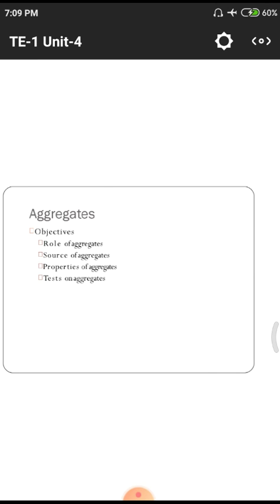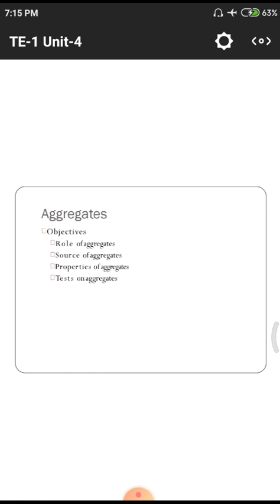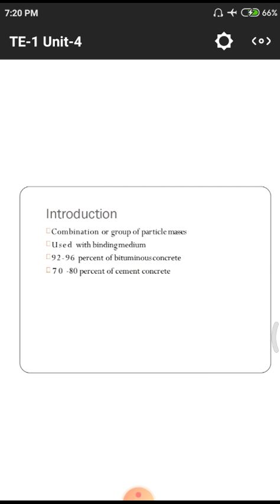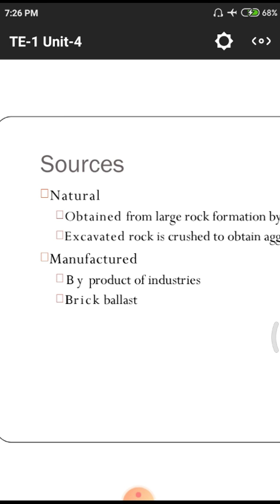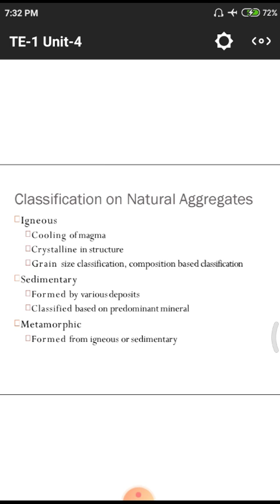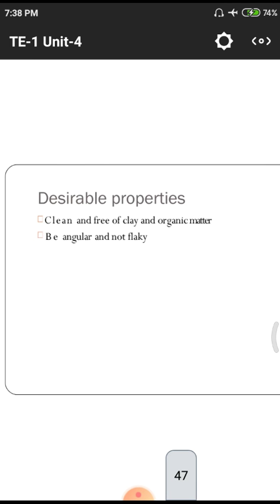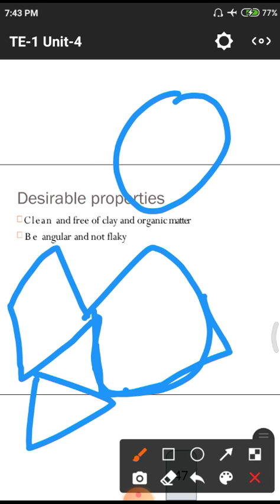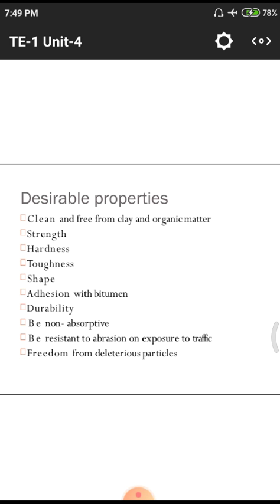TE-1 UNIT-4 (6)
Physical properties of aggregates